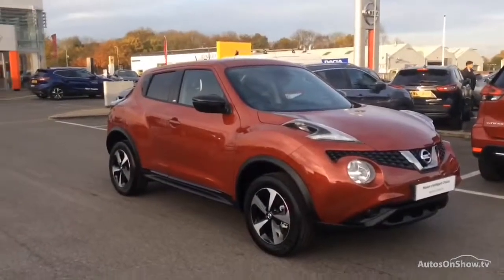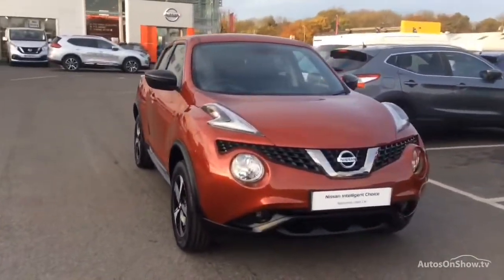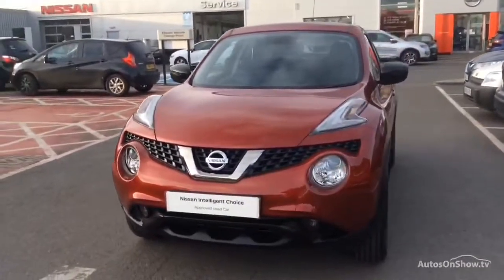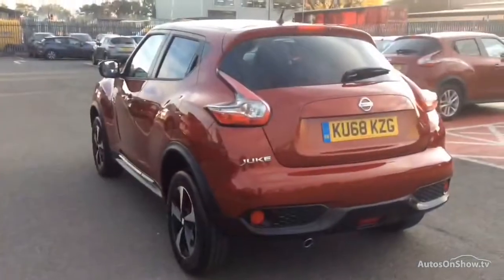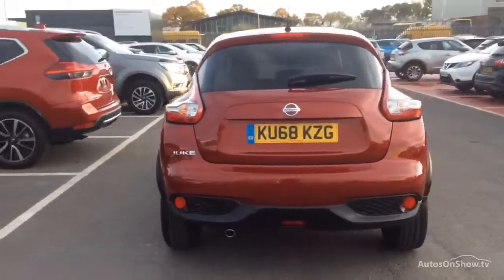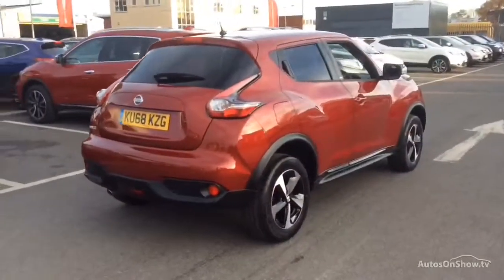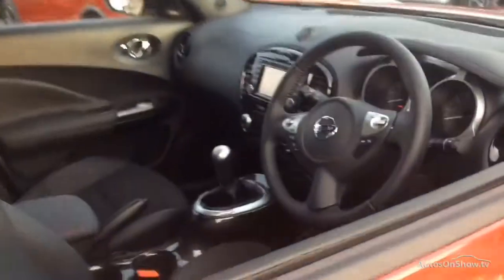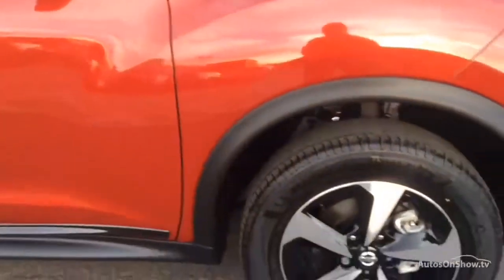NISSAN JUKE BOSE PERSONAL EDITION RED 2018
2018 NISSAN JUKE BOSE PERSONAL EDITION HATCHBACK PETROL, in RED